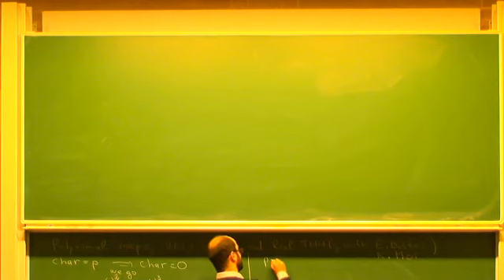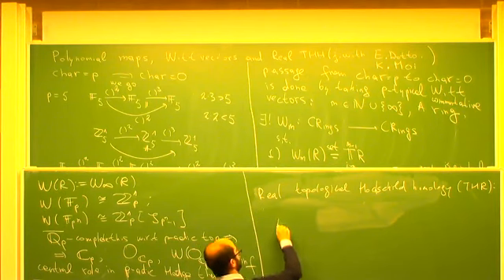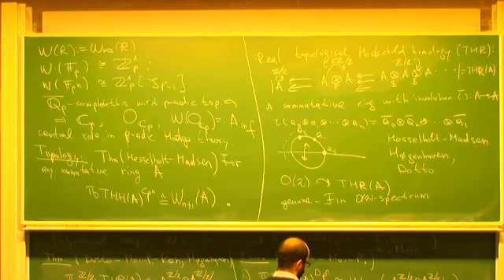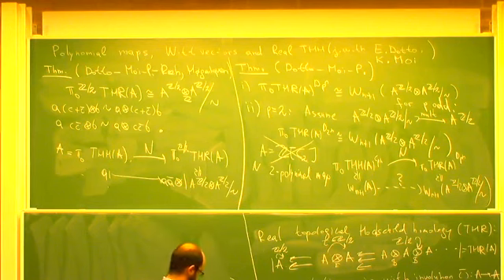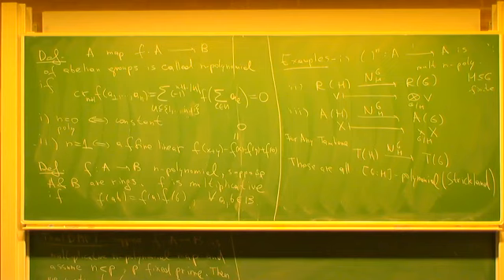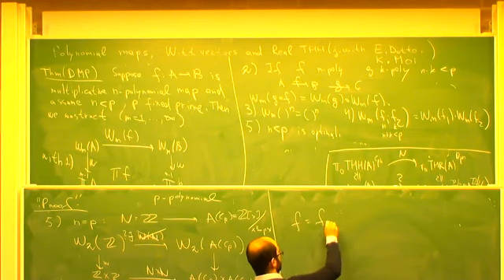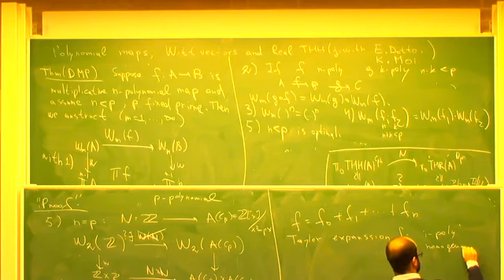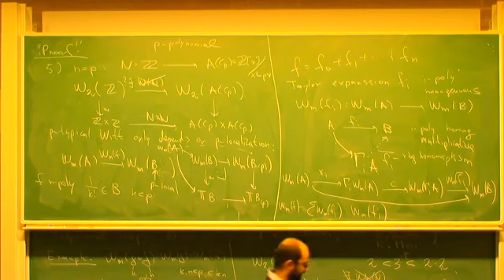HHH | Dr. Irakli Patchkoria | Polynomial maps, Witt vectors and Real THH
Speaker: Dr Irakli Patchkoria (University of Aberdeen)
Date: 11th Sept 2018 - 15:30 to 16:30
Venue: INI Seminar Room 2
Title: Polynomial maps, Witt vectors and Real THH
Abstract: A result of Hesselholt and Madsen asserts that the ring of components of the topological restriction homology (TR) is isomorphic to the ring of Witt vectors. Trying to prove a real analog of this result leads to a surprising algebraic fact: Witt vectors have an extra functoriality with respect to certain polynomial maps. In this talk we will discuss the extra functoriality and its applications to some problems in algebra and topology. This is joint work with E. Dotto and K. Moi.